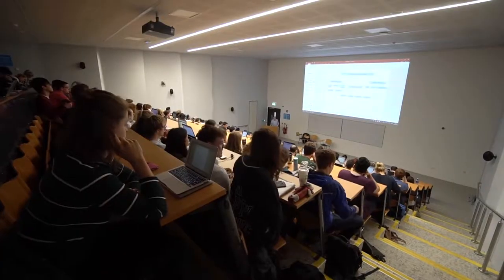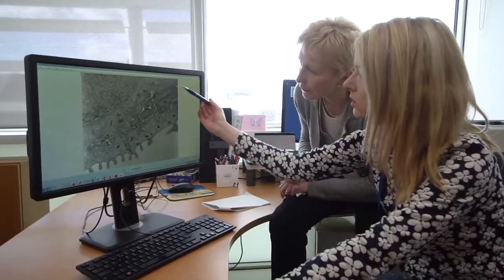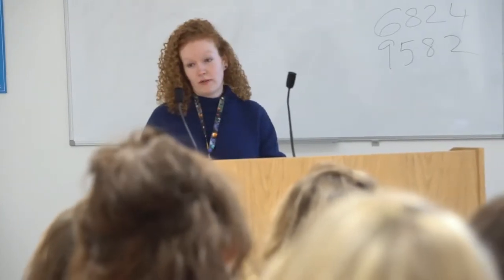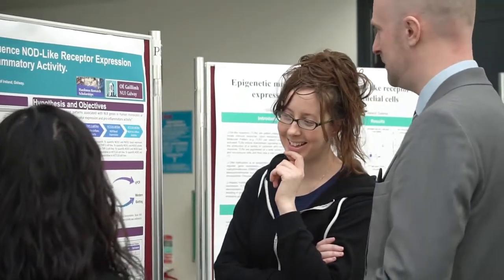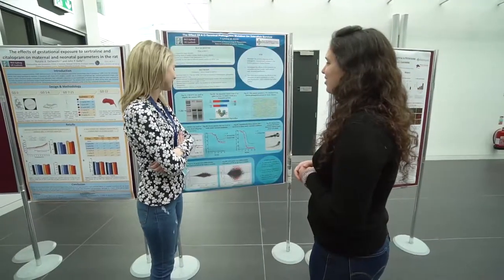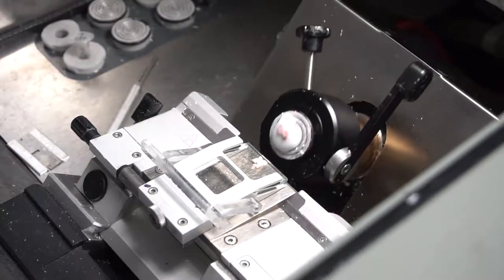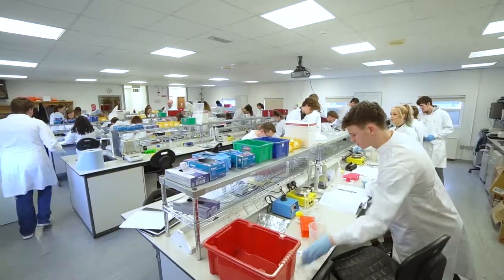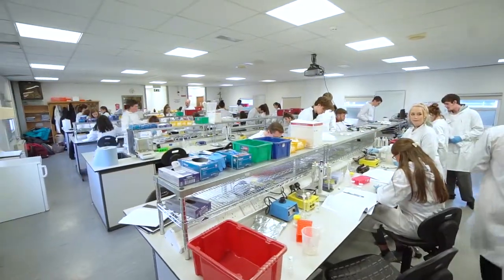DELTA Awards 2018 - Pharmacology - NUIG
NUIG
Pharmacology
Enhancing the PhD Student Experience

The inaugural national DELTA Awards (Disciplinary Excellence in Learning Teaching and Assessment) was hosted by the National Forum on Wednesday 21 March 2018, to celebrate discipline groups within institutions who demonstrate sustained achievements in teaching and learning enhancement.  The DELTA Awards form an integral part of the overall National Learning Impact Awards designed to enhance, showcase and strengthen teaching excellence in higher education by recognising the value of teaching at a national level.